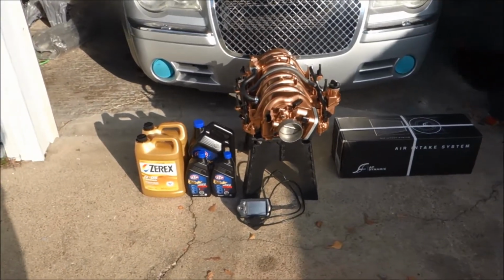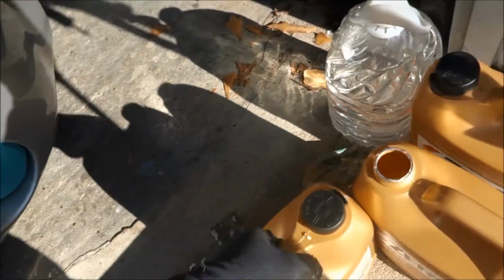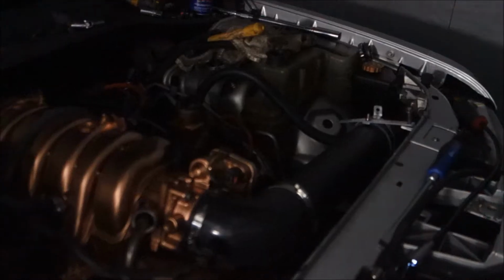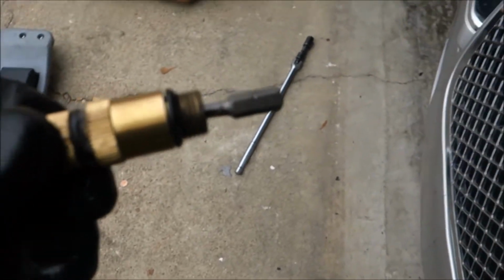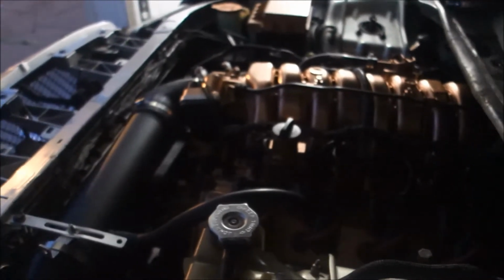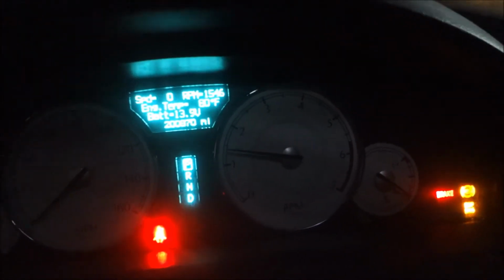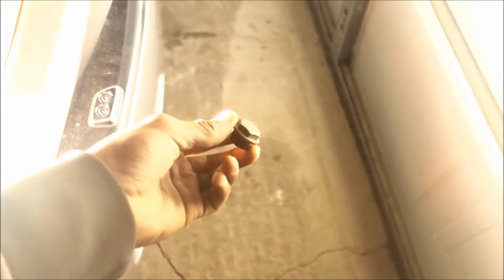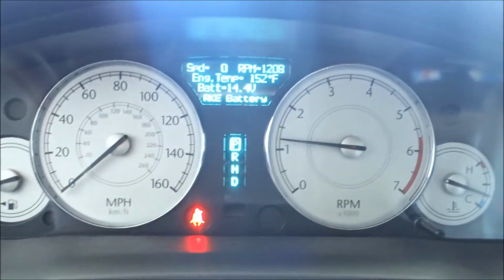57- RUNNING into More Issues